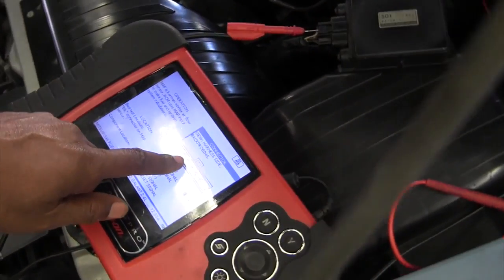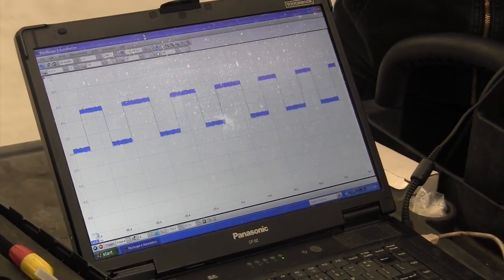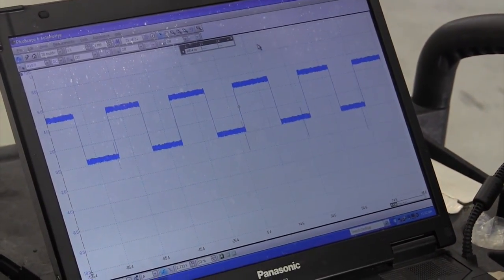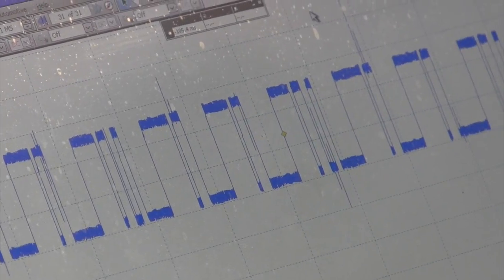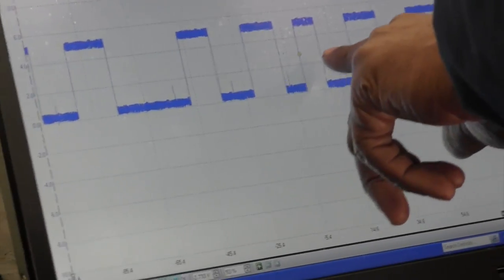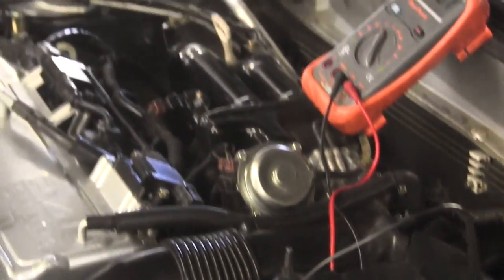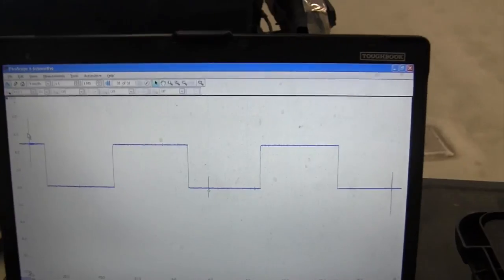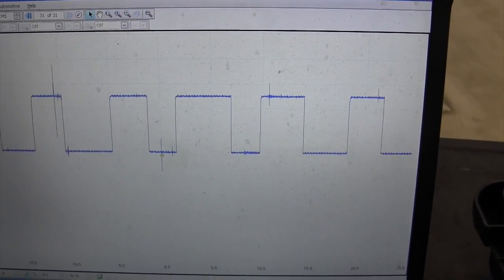Mitsubishi Galant MAP and MAF Sensor Problem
This Mitsubishi failed smog for an illuminated Check engine light, we diagnose a bad MAP sensor. But once replace the vehicle wouldn't move until we found a defective MAF sensor.